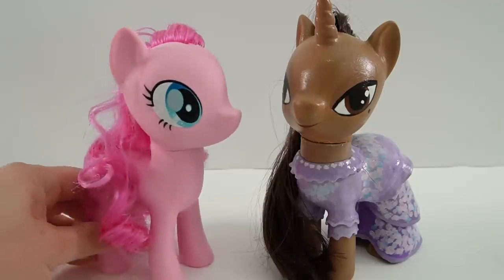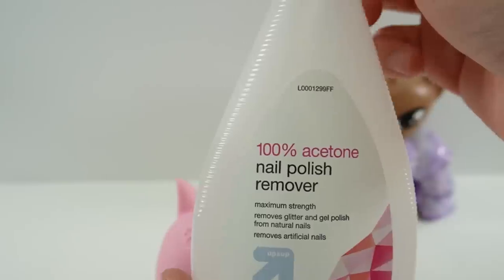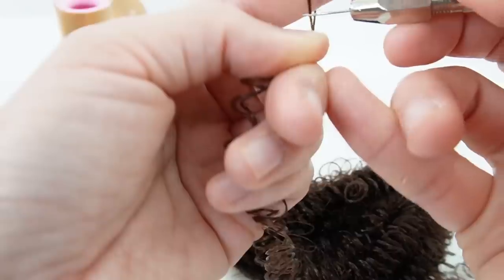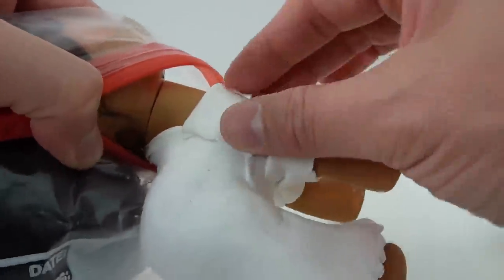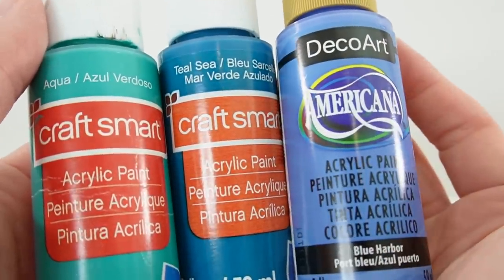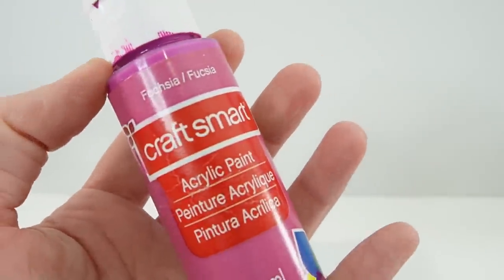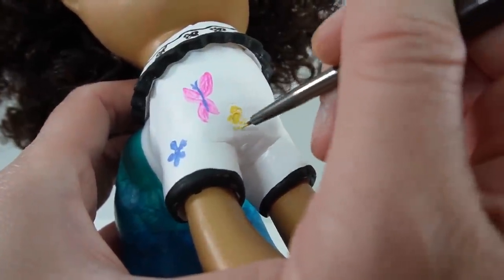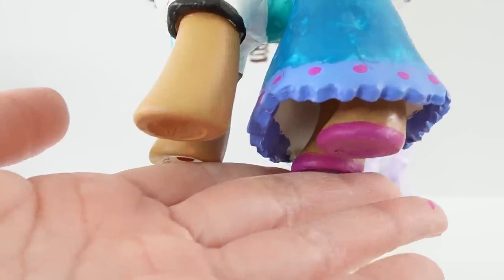Mirabel Madrigal Encanto Custom My Little Pony Tutorial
Today we are going to make a custom pony of Isabela from Encanto. We will start with Pinkie Pie 6" pony and with clay, paint, and doll hair, we will transform her into Mirabel .

This project uses sharp objects, heat guns, and other tools that are not for young kids.

DIY Custom Supplies